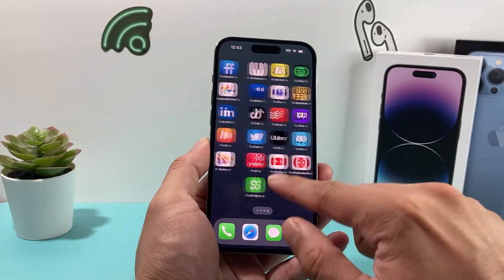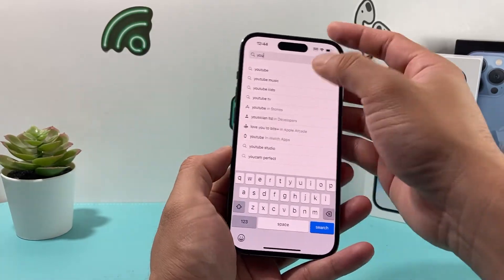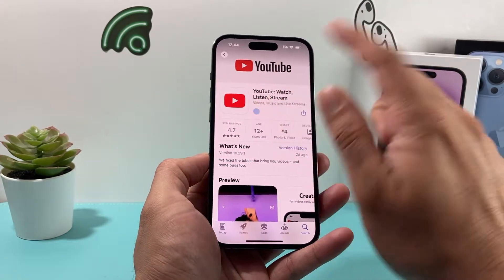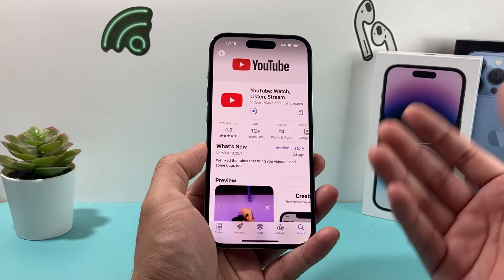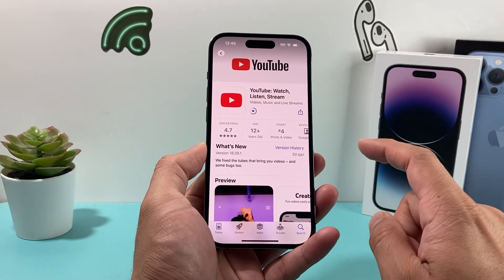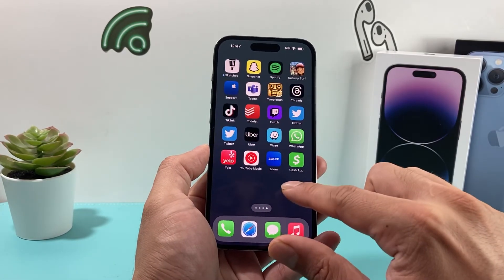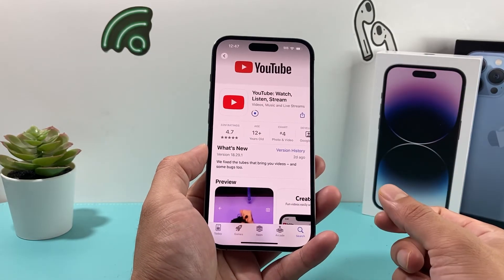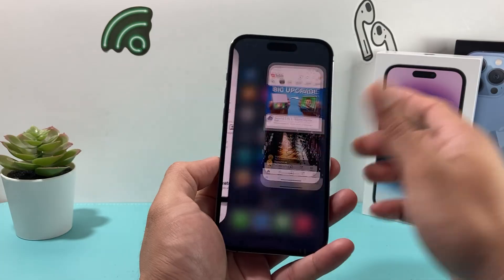YouTube Not Showing Comments (FIXED)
If you can't see comments on Youtube videos, there's few things you can do to fix this problem. Although sometimes, the creator can turn off comments, generally as long as your Settings is not Restricted mode, you should be able to see comments on Youtube.